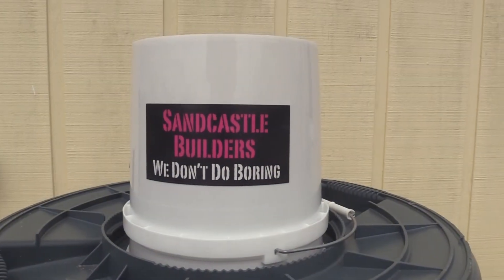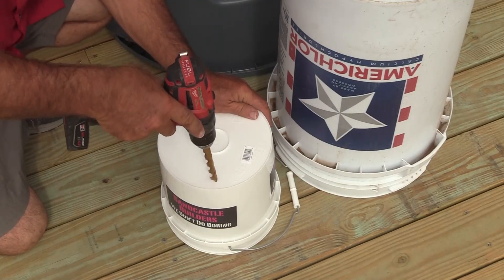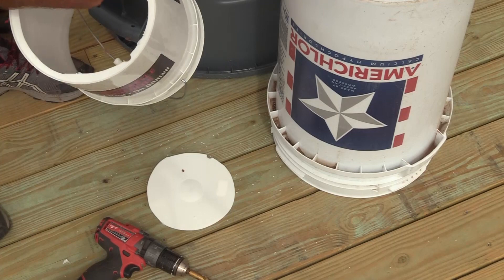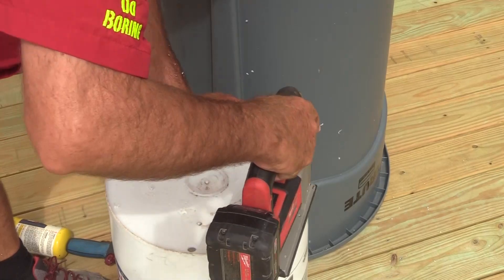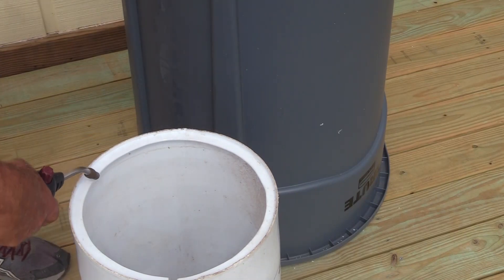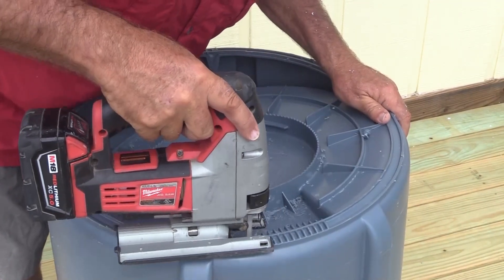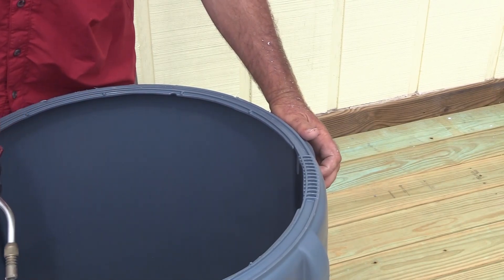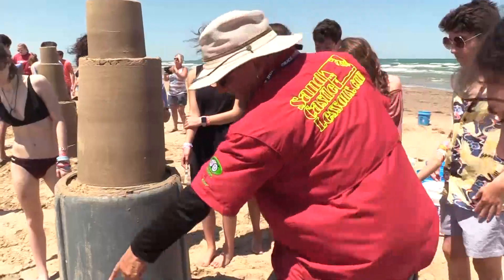sandcastlebuilding buckets howtomake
Using Andy Hancock's proven System for Building sandcastles using science